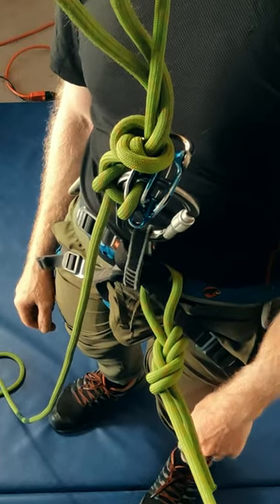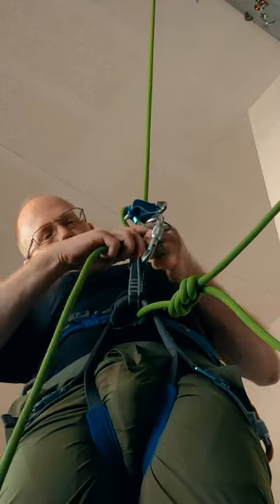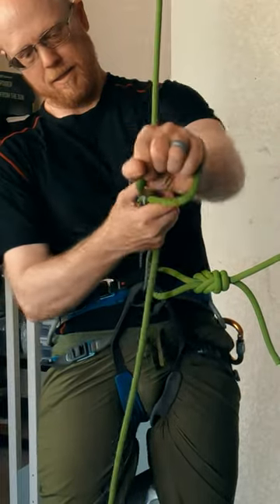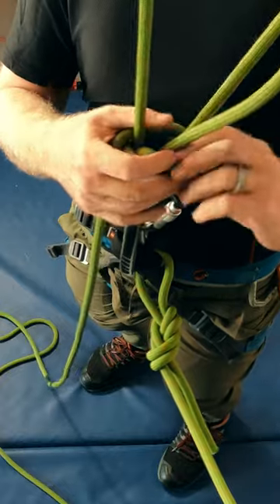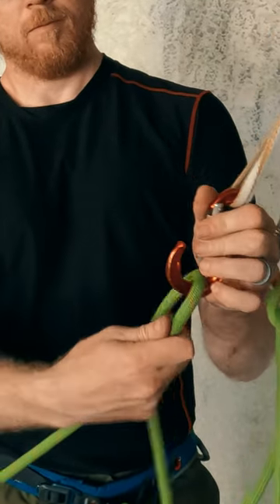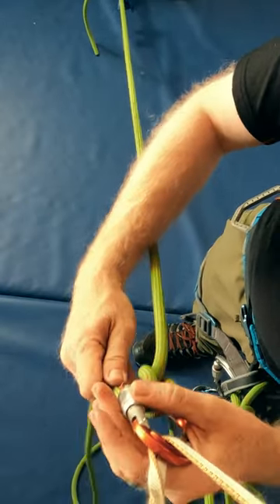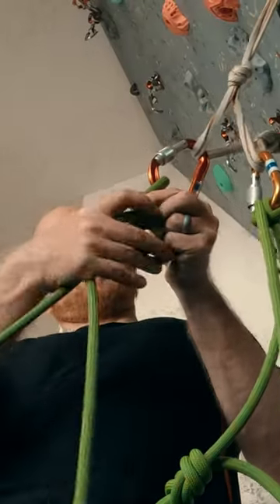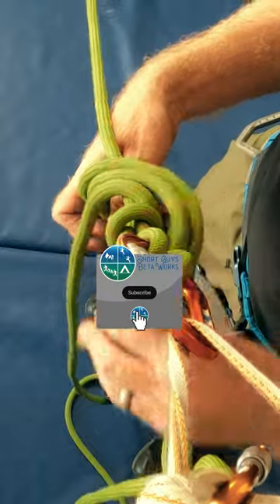How to tie the Mule Overhand and Münter Mule Overhand Knots for Rock Climbing Rescue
Rock climbing rescue techniques often demand releasable knots as part of their procedures. Two knots that we may be called upon to tie are the Mule Overhand around a belay carabiner and the Münter Mule Overhand. Here's how to tie them.

Music is "Rhythm of the River" by J.F. Gloss